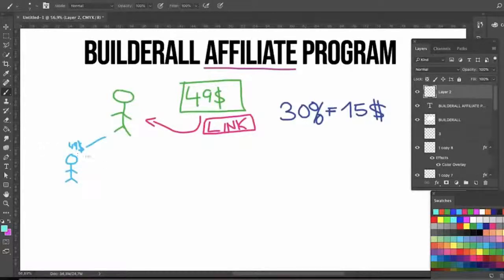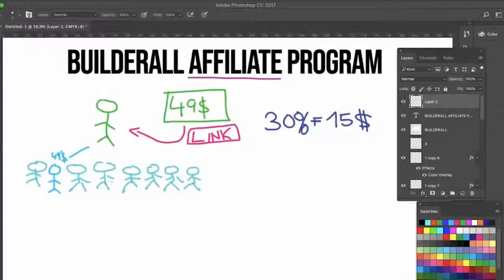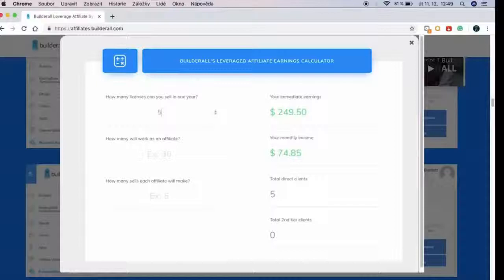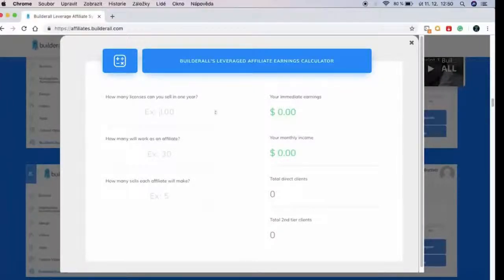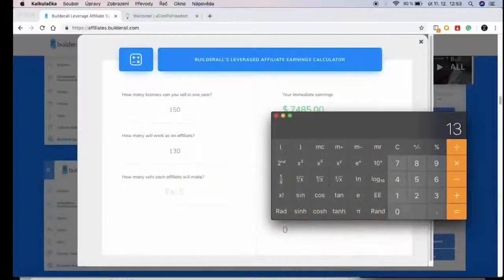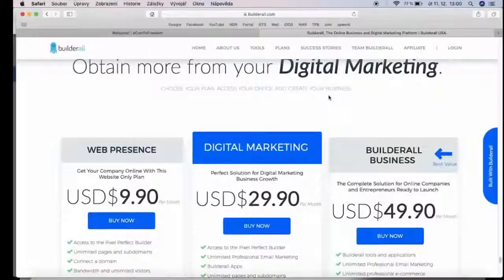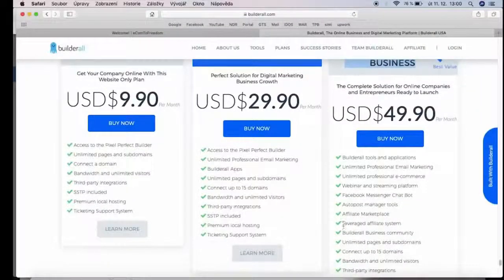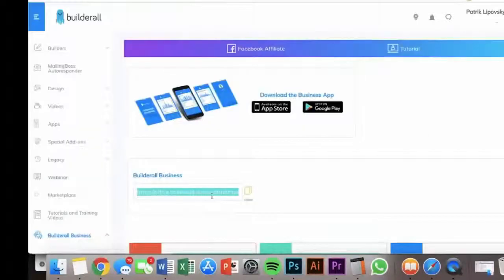How To Make $500 With A Day With Builderall Business🔥 (Affiliate Marketing) 🔥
How To Make $500 With  A Day With builderall affiliate program
In this video I explain STEP BY STEP how you can make $500 TODAY with Builderall Business Affiliate Program. This is one of the easiest and fastest way how you can make money in 2019 from the comfort of your home. 💸

Want to know how to make money online for free and fast as a teenager? Builderall Affiliate Marketing is the perfect choice for you!
➡️ Free Training Reveals: A 90 Day Challenge to Making $2,000 - $4,000 per Month

JOIN MY TEAM & CHANGE YOUR LIFE TODAY! 🔥
Work With Top E-Commerce Entrepreneur & Receive Over $2000 Worth Of Training, Strategy, Personal Mentoring, Facebook Ads Course and many more...for FREE!

I honestly want you to be successful because the more you make the more money I make since it's a Tier 2 Affiliate System. That's why I offer you my Builderall Training FOR FREE! Everything you need in order to make your first sales and grow like crazy included!

Here is what you will get for joining my team:
✅ STEP BY STEP BUILDERALL AFFILIATE TRAINING
✅ PRIVATE FACEBOOK MASTERMIND GROUP
✅ MONEY MAKING MACHINE
✅ HOW-TO-EARN $500 FIRST DAY BLUEPRINT
✅ ALL BUILDERALL FEATURES
✅ 24/7 SUPPORT
✅ PERSONAL 1-1 MENTORING

Not only you can earn money with Builderall by their Affiliate program, they also offer tons of other features. This product is so underpriced and that is why it sells itself like crazy.

Main Builderall Features:
•Drag and Drop Website Builder
•Sales Funnel Builder
•1000's of Pre - Made Templates
•Full Email Marketing Auto Responder
•Webinar Platform
•Full Webiste Hosting
•Animation Creator
•Facebook Chatbot App
•iPhone & Android App Builder
•Design Studio
•Presentation Builder
•Floating Video Creator
•Facebook Intergration Apps
•Online Course Builder
•Social Proof App
•Script Generator
•Conversion Proof App
•SEO Page Report Tool
•Unlimited Sub Domains

builderall affiliate program
ecomtofreedom
how to make money online for free and fast
make money on internet
best affiliate product 2019
how to build passive income
how to build passive income with no money
how to be financially independent
clickfunnels affiliate bootcamp
builderall vs clickfunnels
digital marketing
builderall tutorial 2019
builderall in hindu